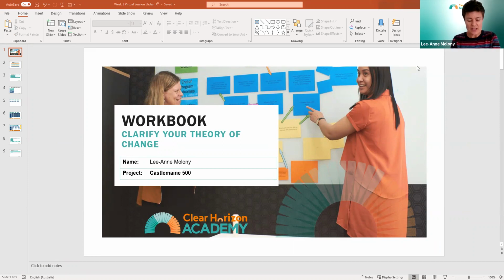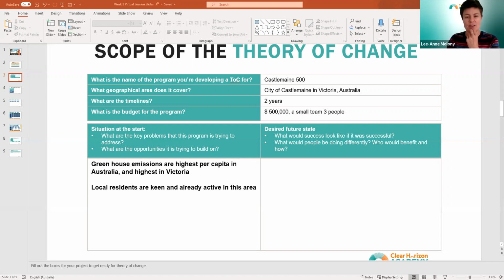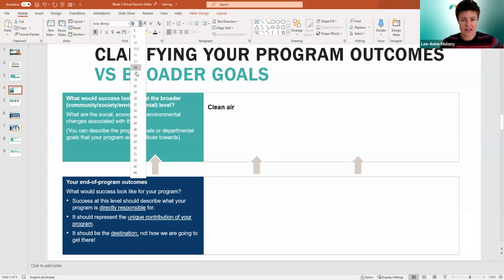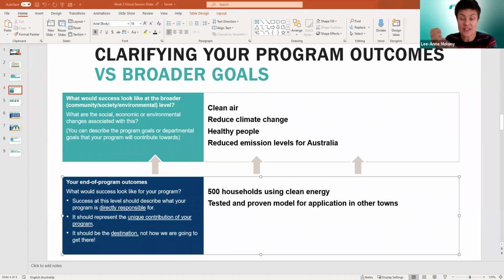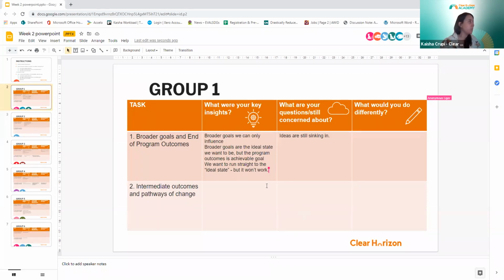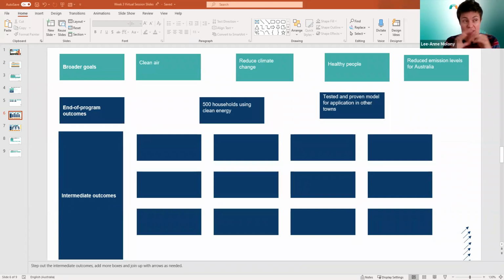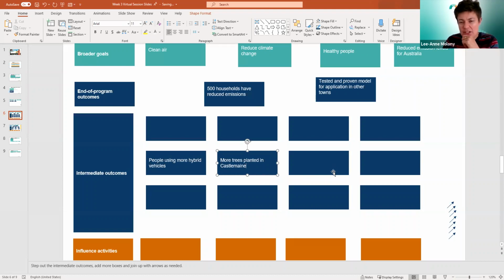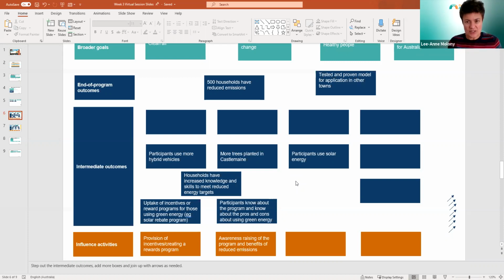ACIAR MEL Course - Week 2 Virtual Session